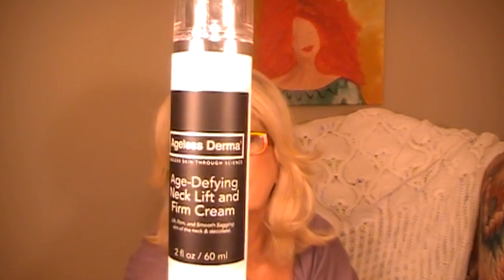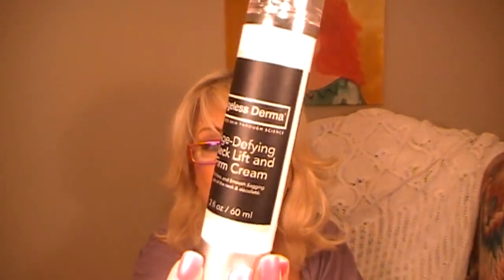Ageless Derma Review :)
The nice people at Ageless Derma sent me some skin care products to review.

Carol from the OH CAROL SHOW put together this list of

I make basically no money on youtube.  And as many of you know, it takes a lot of time to plan, set up, film, edit and upload videos.  Getting to reply to your comments is the best part.  These companies pay just pennies when one of my subscribers purchases using my link.  Many times you are able to receive a discount and that will be noted when available.

I've also recently partnered with FameBit.  From time to time I will accept payment for featuring a product on my channel.  It will always be a product/service that I've chosen with the understanding that it will be an honest review on my part.
Although Ageless Derma sponsored this video my opinions are true and are my own.